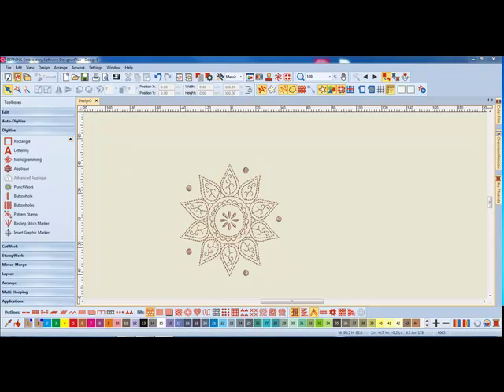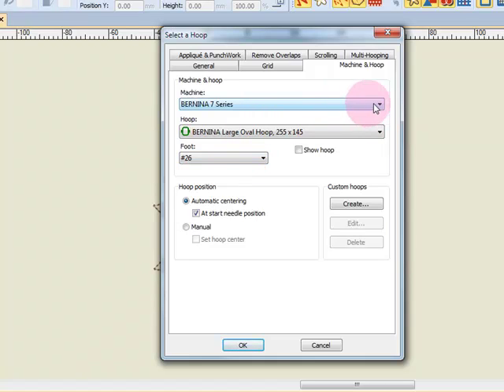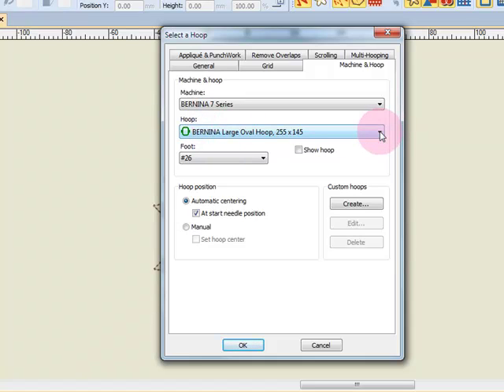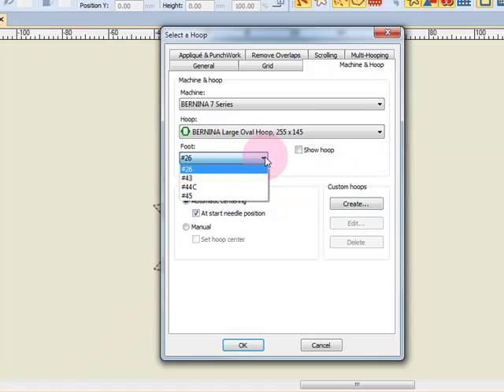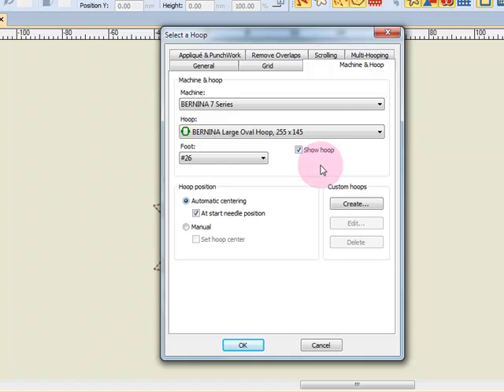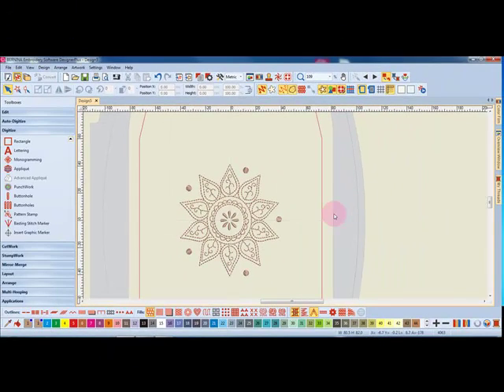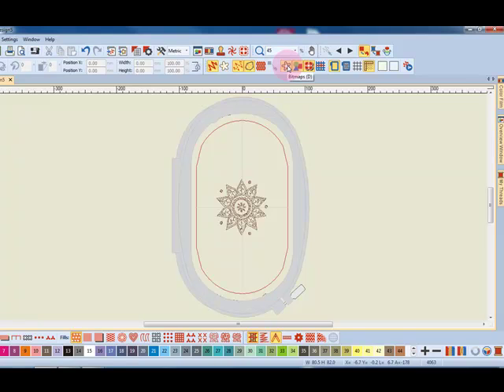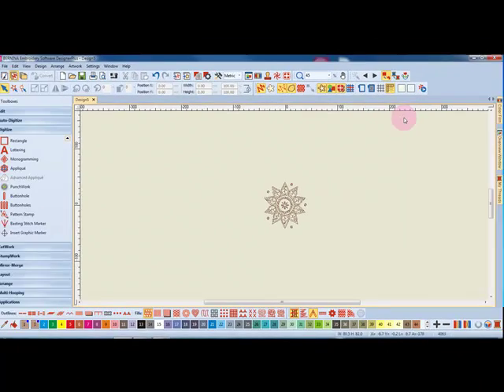Master BERNINA Software 8 - Getting Started - Hoop Selection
Learn how to select hoops and feet for your embroidery machine so that the designs you create will fit inside the hoop.